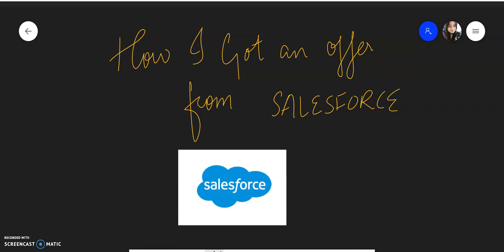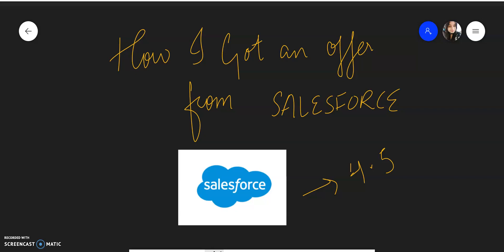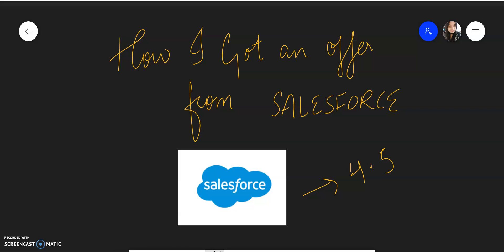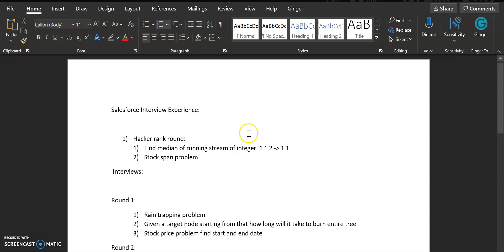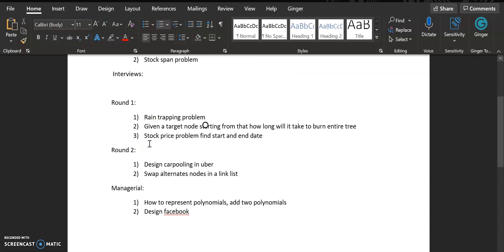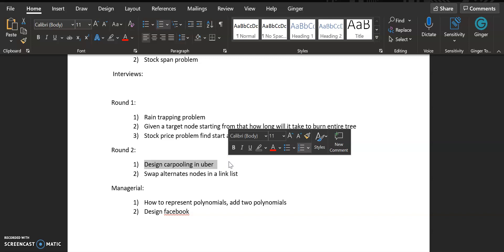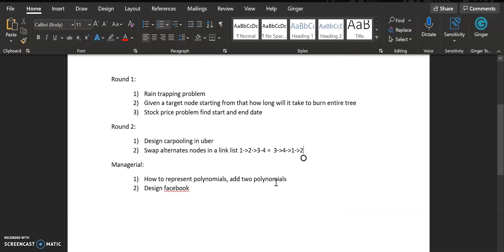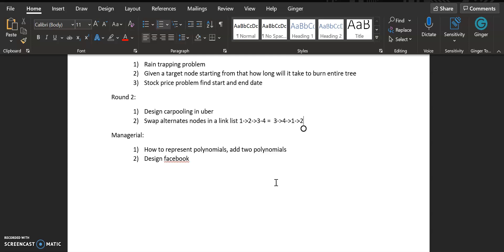How I got an offer from Salesforce | Process | tips to prepare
Follow me-